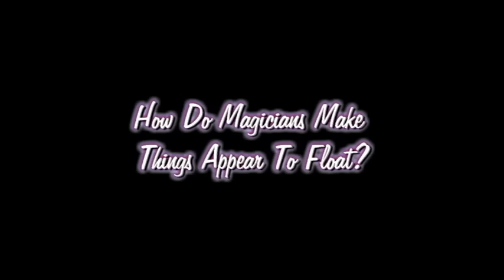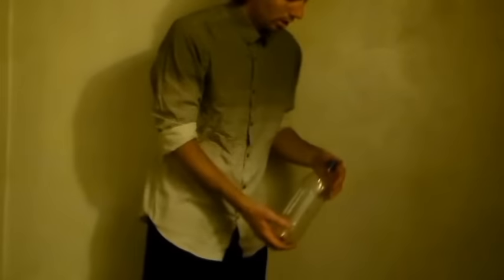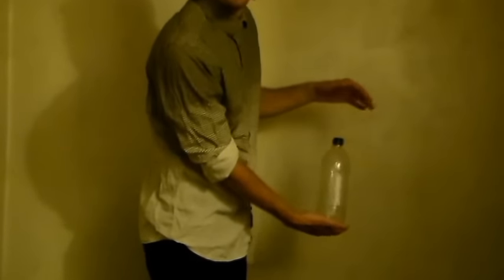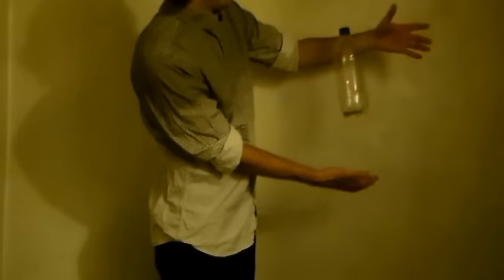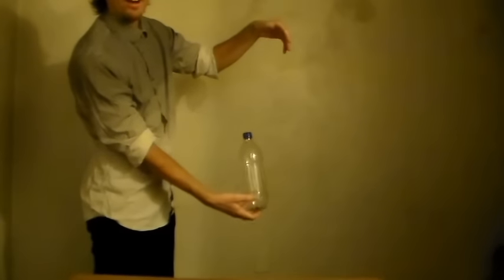🎩 How Magicians Make Things Levitate 🎩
🎩 HOW MAGICIANS LEVEITATE THINGS 🎩

0:00 - Opening
0:34 - Experiment
1:02 - Explanation
2:12 - Closing

"levitation tricks" "levitation tricks revealed" "levitation tricks revealed by David Blane" "levitation tricks tutorial" "levitation tricks reveled by masked magicians" "levitation tricks fail" "levitation tricks Americans got talent" "levitation tricks revealed cris angle" "levitation tricks revealed roman Atwood" "levitation tricks explained" "levitation tricks exposed"